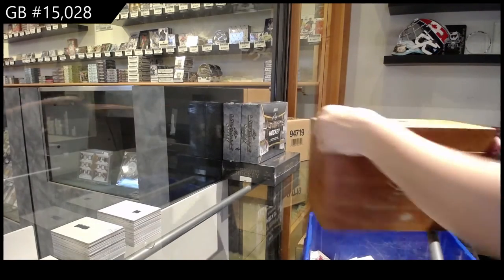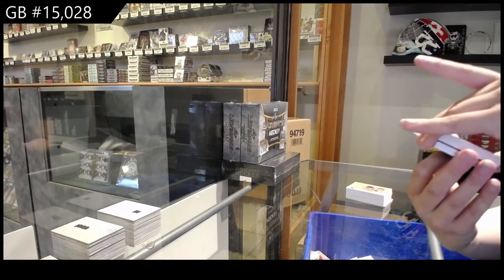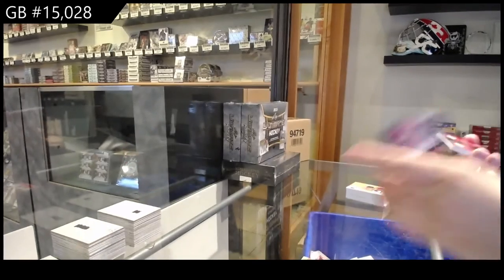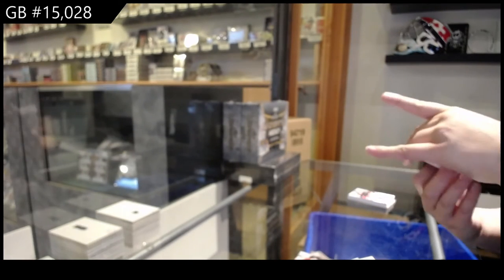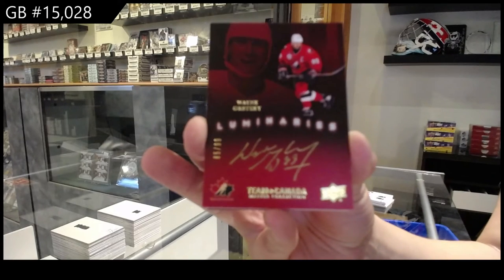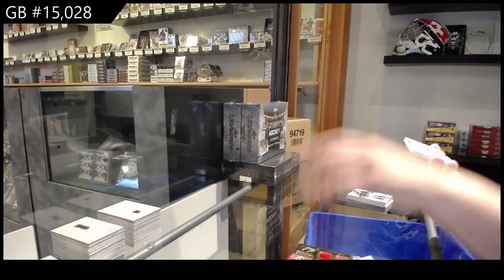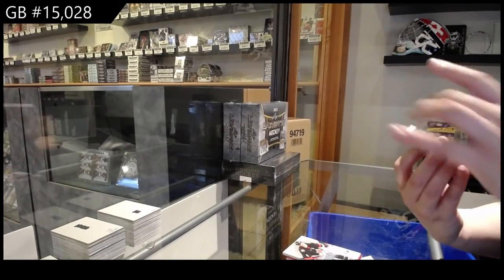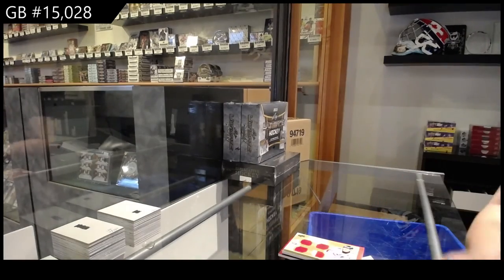2015 Upper Deck Team Canada Master Collection Hockey Box Case - C&C GB #15,028